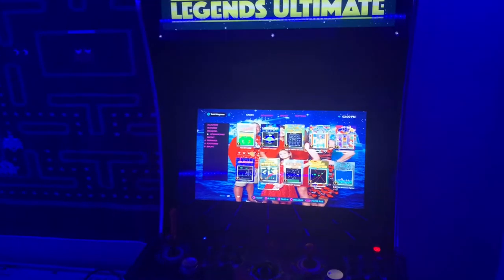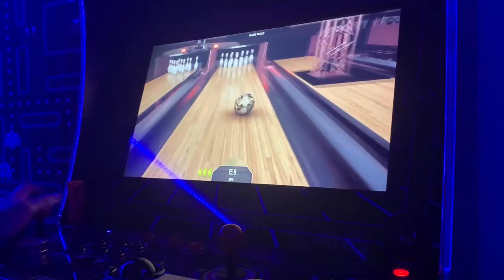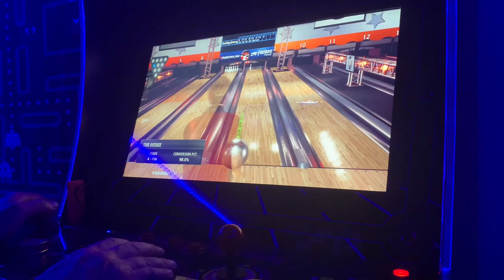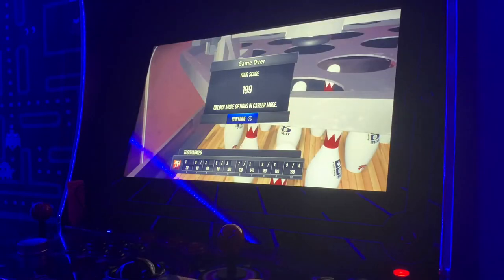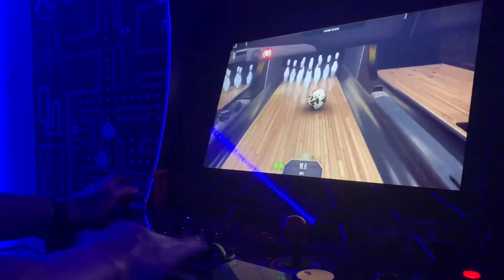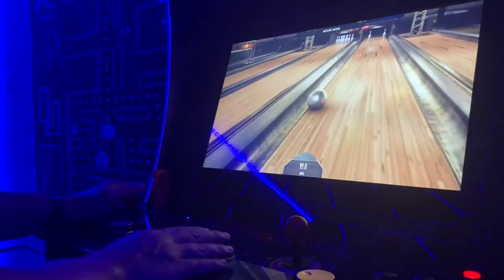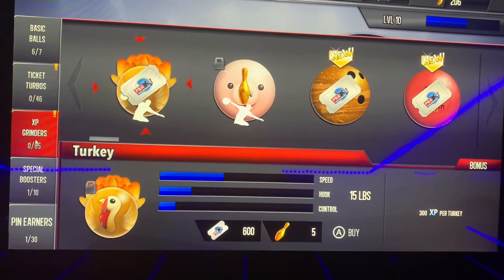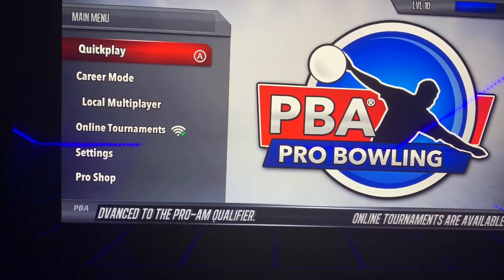PBA Pro Bowling on the Atgames Legends Ultimate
This is a fun bowling game that plays well on the Atgames Legends via BYOG. Use the trackball to throw your ball down the alley. In arcade mode you can control the spin after the throw. The Atgames Legends keeps getting better with new updates. Arcade 1up needs to step up their game because this blows them away. Looking forward to the Atgames pinball machine.